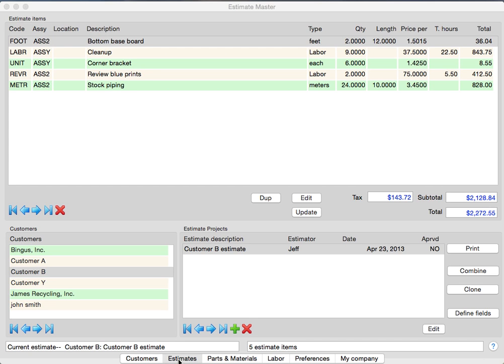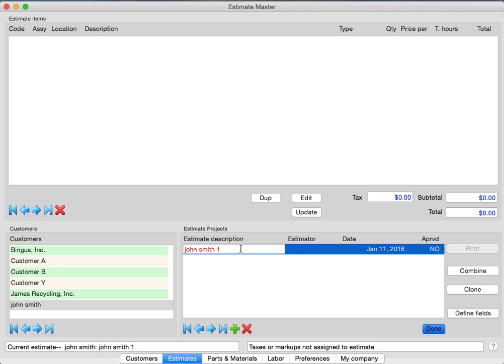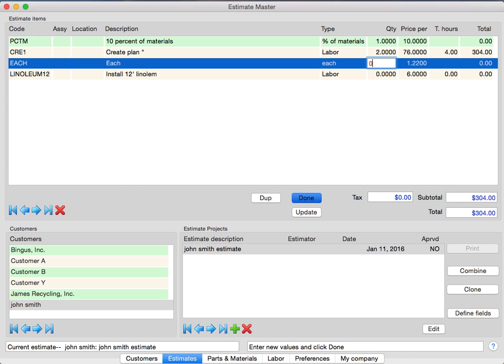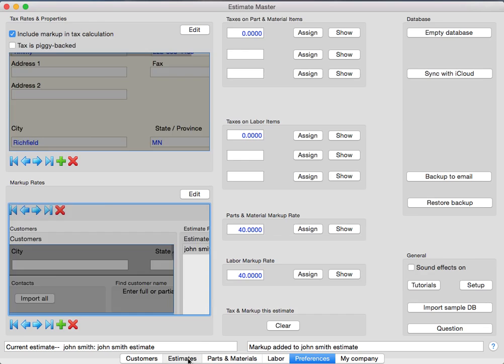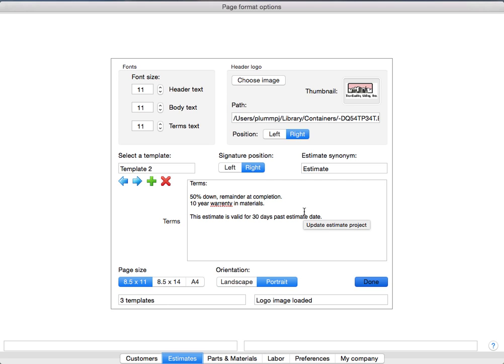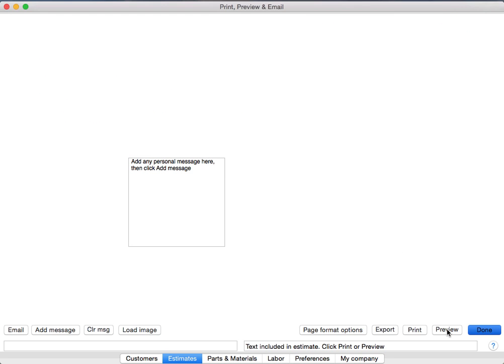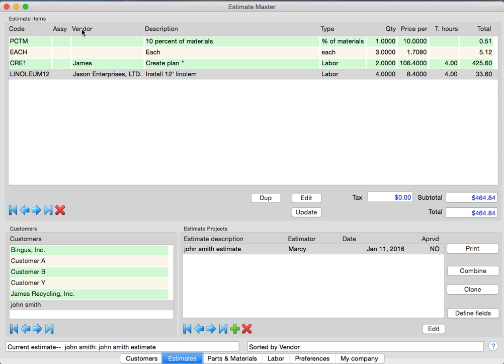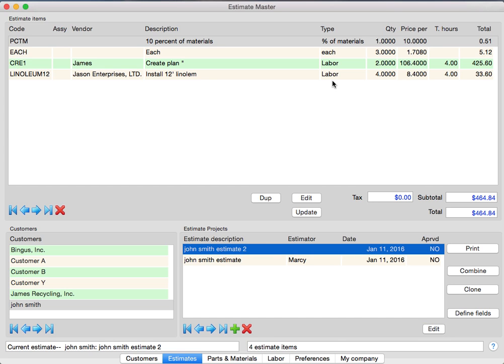Estimate Master Mac Estimate Screen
How to create and print estimates in Estimate Master for Mac.